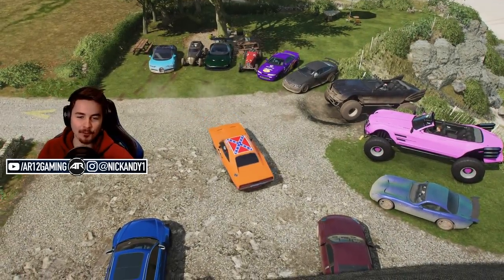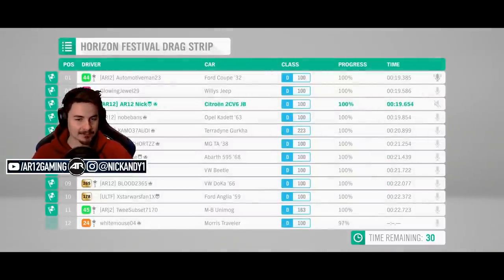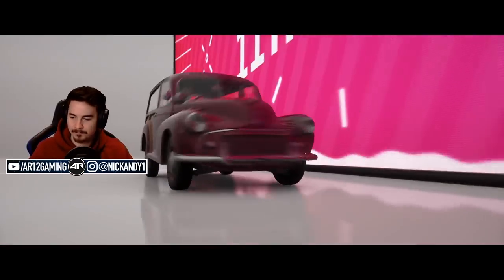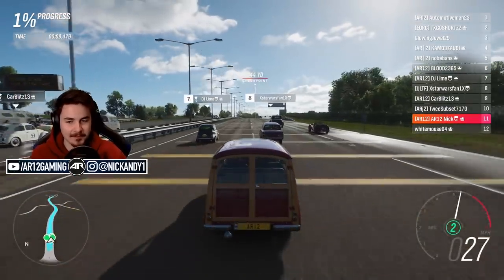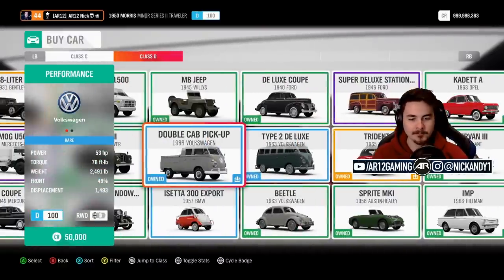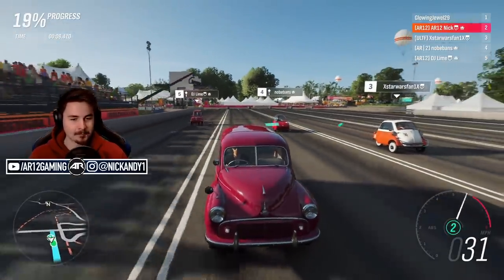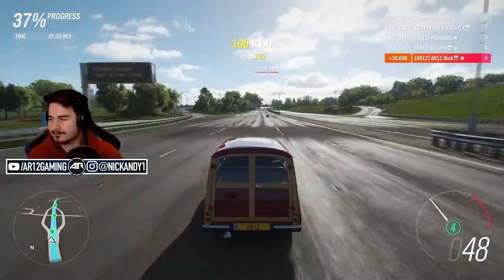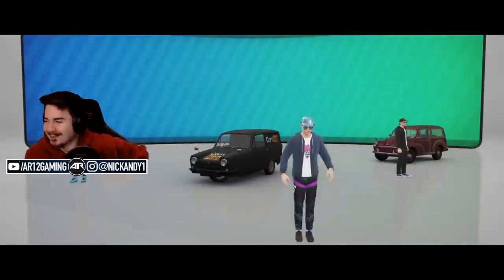Forza Horizon 4 Online : The Slowest Drag Race In The World!!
Forza Horizon 4's Slowest Cars is the name of the game! We're trying to find what is Forza Horizon 4's SLOWEST Drag Car! Today we find out!